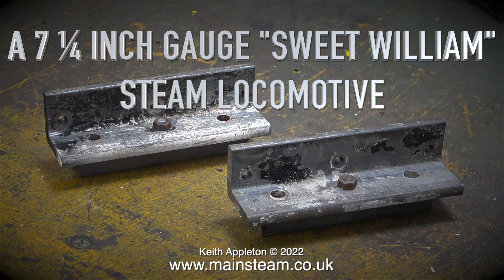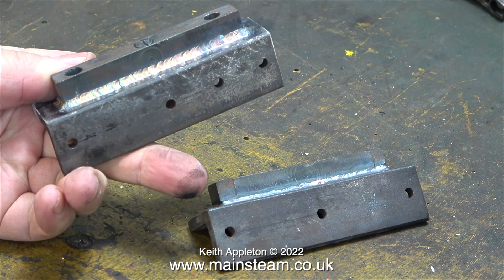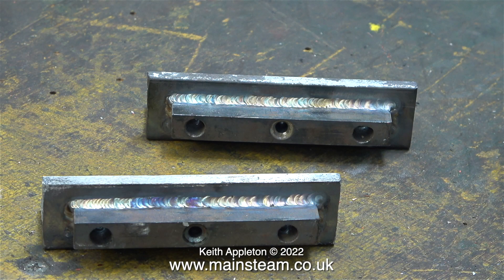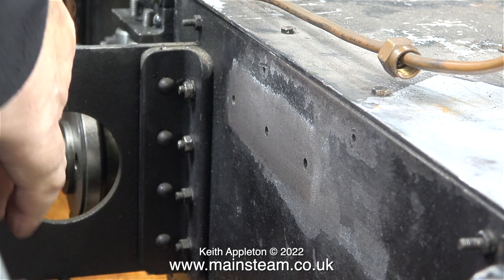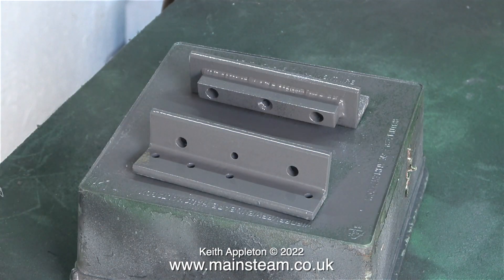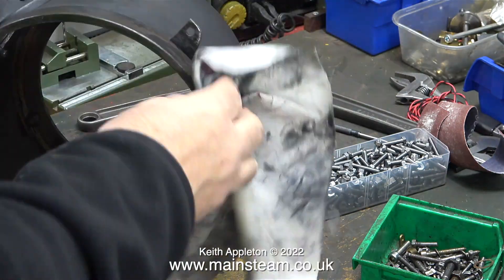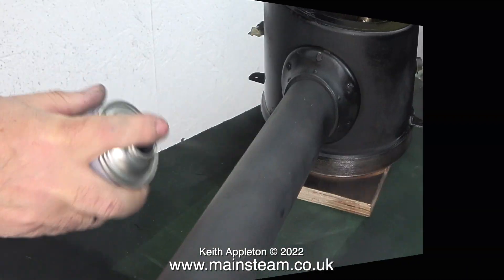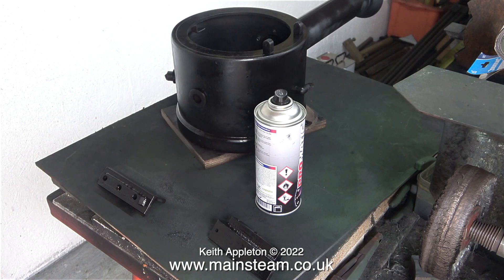A 7 ¼ INCH GAUGE "SWEET WILLIAM" LOCOMOTIVE - PART #7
A 7 ¼ Inch Gauge "Sweet William" Locomotive - Part #7. Good News - the Boiler passed all the tests and it now has a Boiler Certificate. Before it returns to my Workshop there are some things that I need to do first.